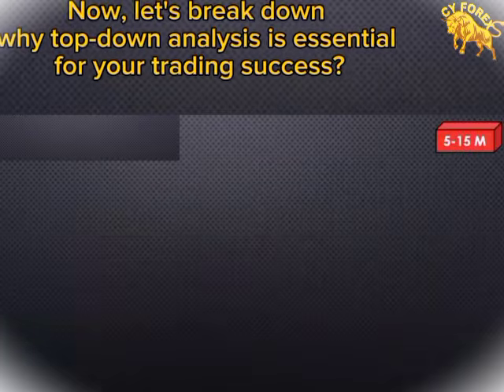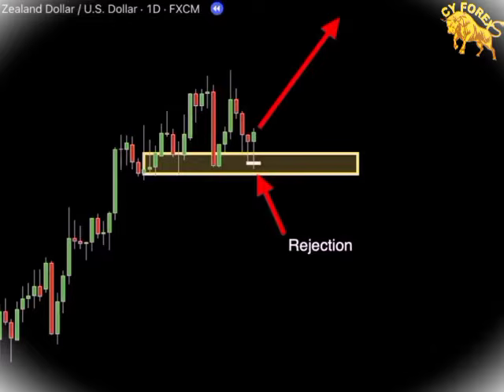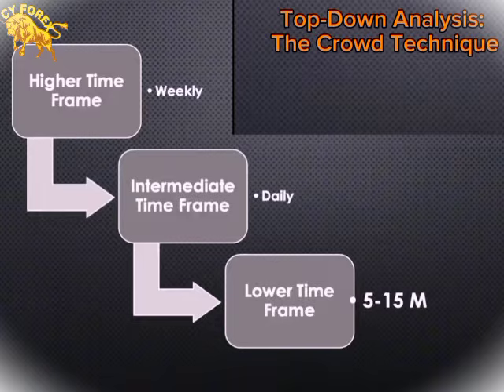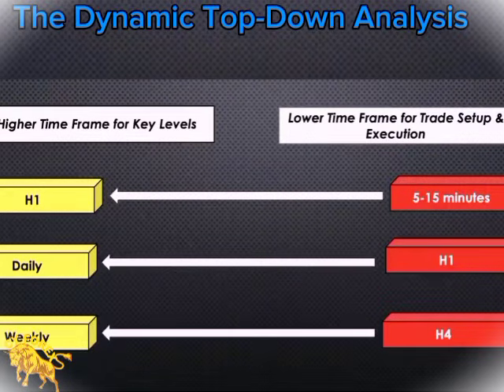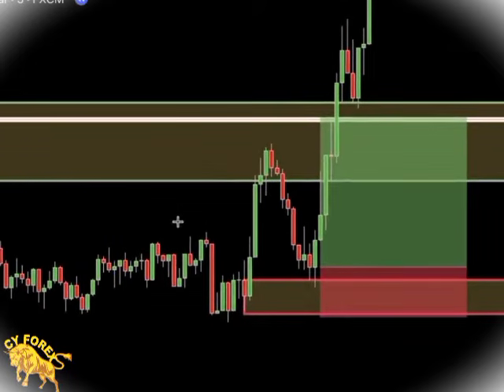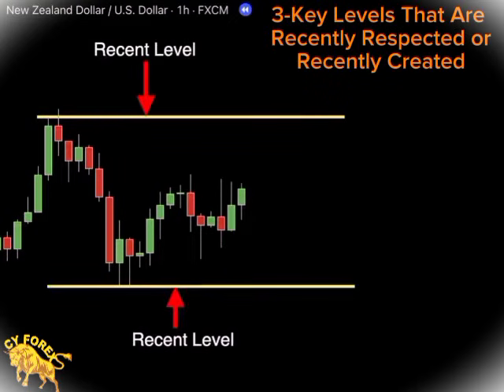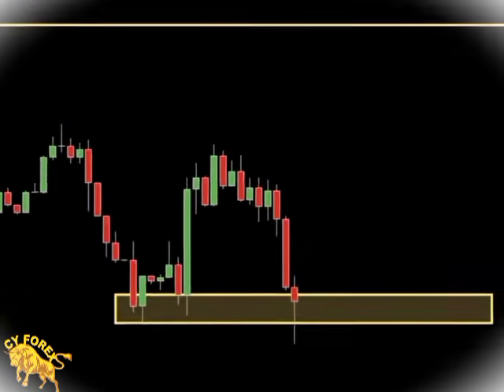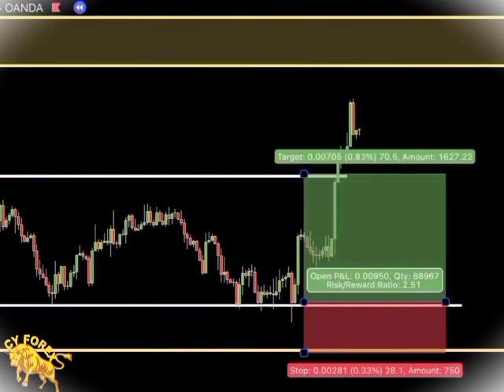Trade Like the Pros: Top-Down Analysis for Profit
"Unlock top-down analysis secrets! Learn smart money strategies for consistent profits. Elevate your trading skills with our comprehensive guide."